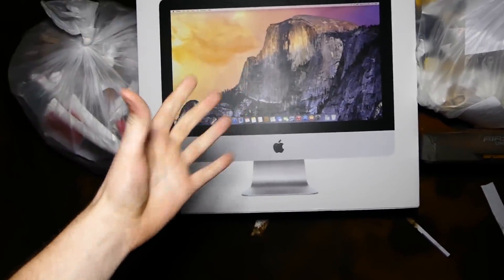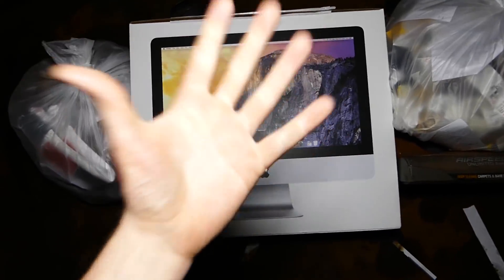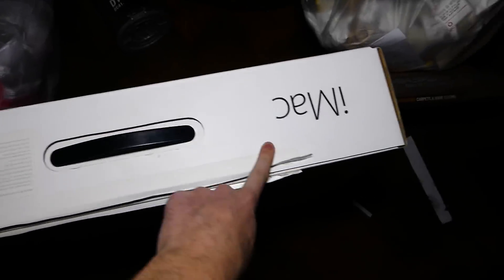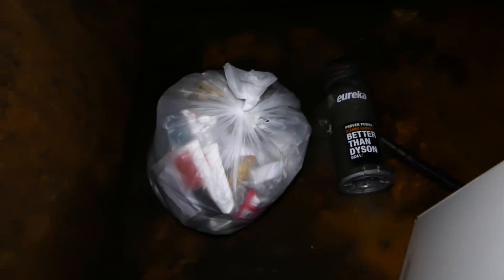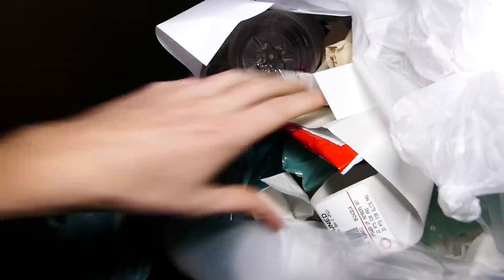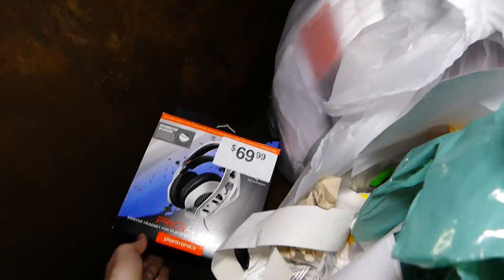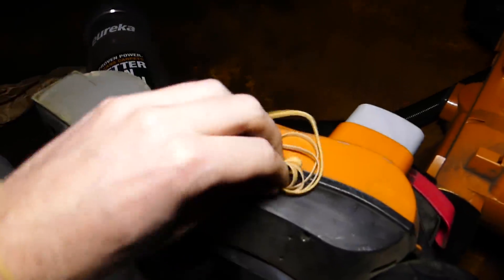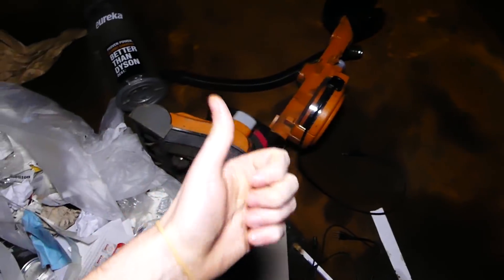Did I Find APPLE iMAC in DUMPSTER??? Gamestop Dumpster Dive Night #484